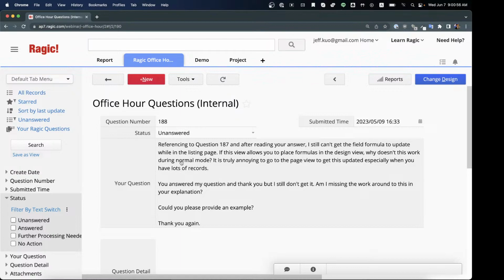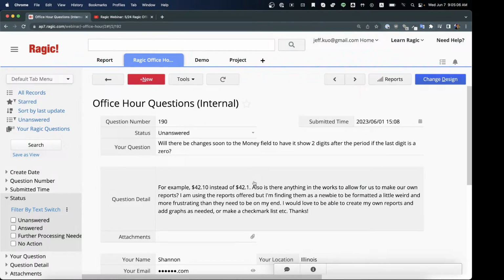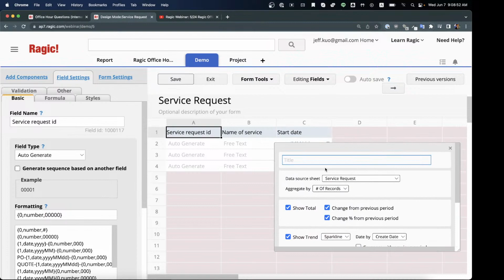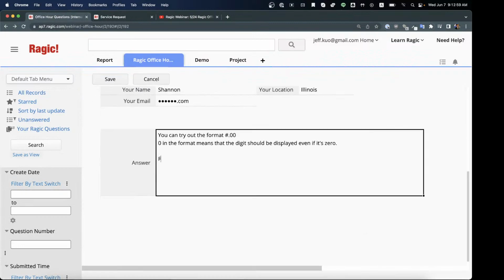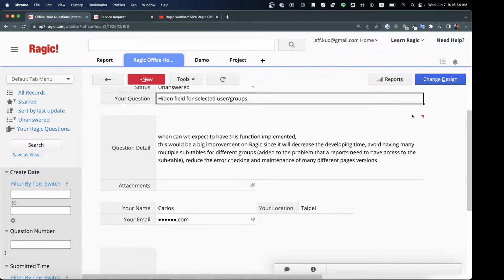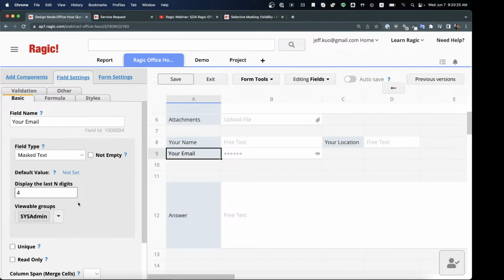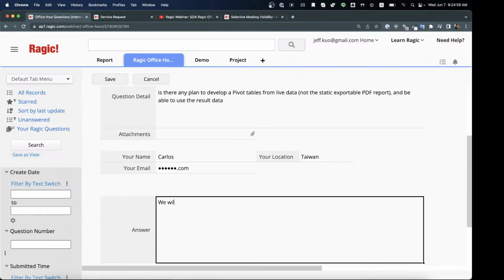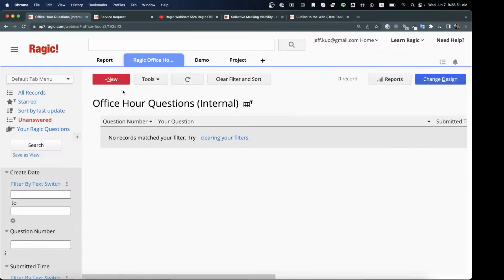Ragic Webinar: 6/6 Ragic Office Hour (Q&A Session)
No matter if you are you Ragic starter or an experienced Ragic user, Jeff is here to answer!
And Jeff will provide responses in this webinar live!